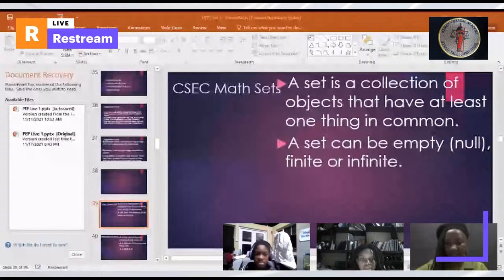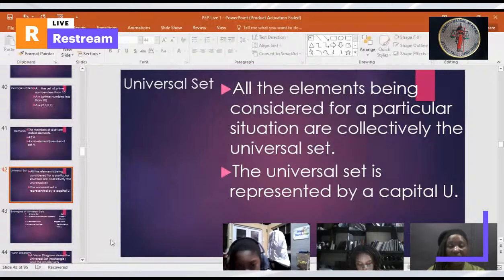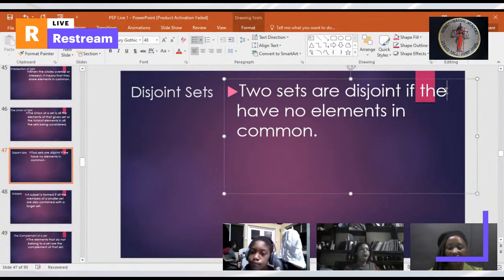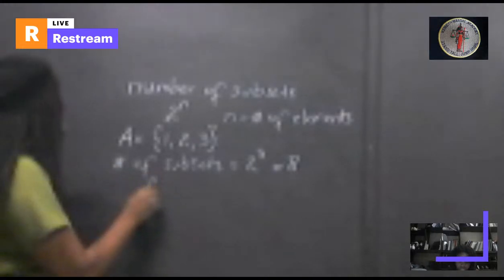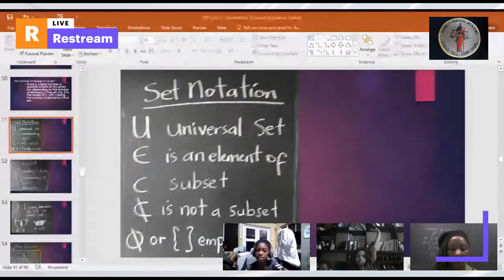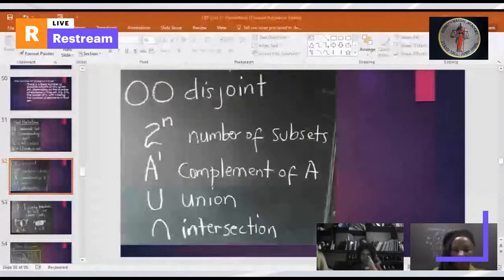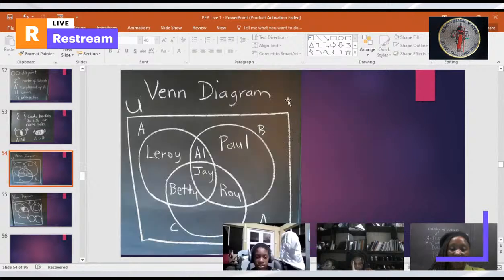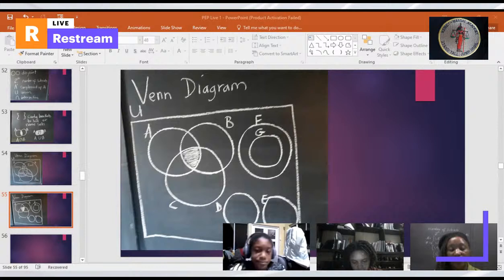CSEC Math Live Topic by Topic: Sets